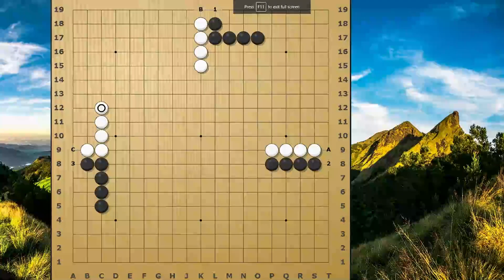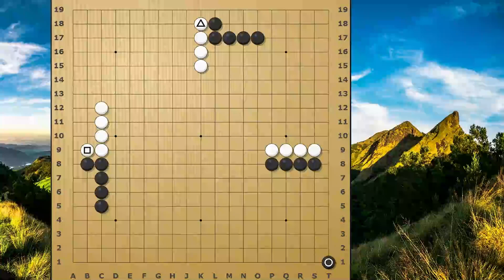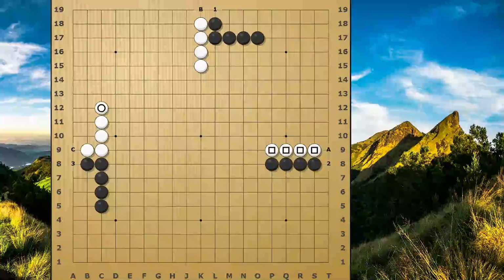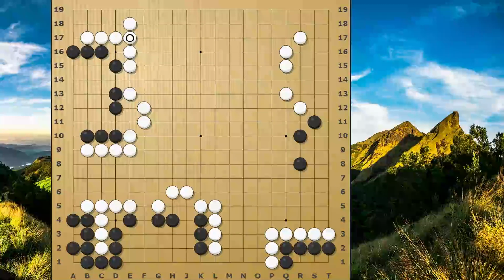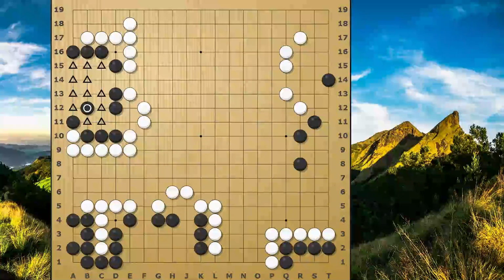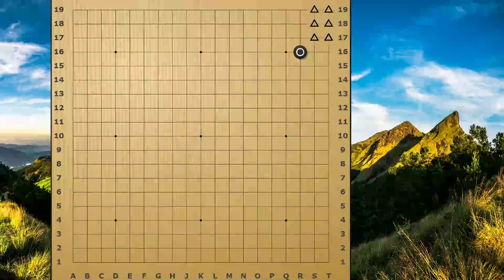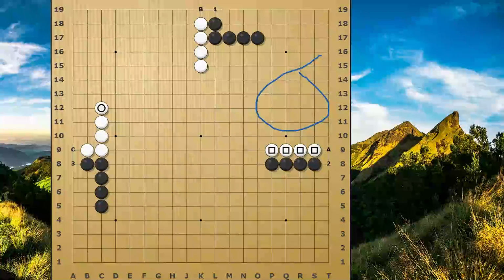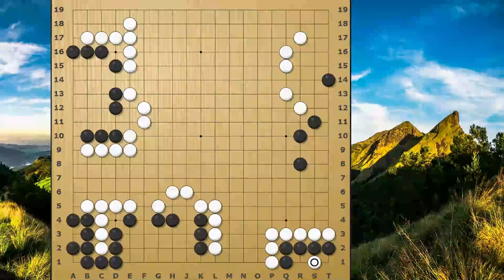Unlocking Endgame Strategies: A Guide for Intermediate Go Players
Let's learn from our favorite coach, Tuerda 3d, once again!

The goal is to explore the critical role of sente and gote in Go's final stages, providing valuable insights and practical strategies to gain the upper hand. Learn to seize the initiative with sente, capitalize on yielding opportunities with gote, and make informed decisions that can tilt the game in your favor. Additionally, these Endgame strategies can be applied to the midgame as well. So cool.

In addition, we'll teach you effective counting techniques to evaluate and plan your moves, ensuring a strong foundation for your endgame mastery.

We've finished the Defense saga, and now we're moving on! Let's do this!

*** Reach out to Tuerda on OGS or discord (Tuerda#0282) to sign up for his private lessons. This lesson was customized for my weaknesses. He will analyze your game and craft your own plan. Also, you can also get your first lesson free for a limited time. Only a few spots left, sign up with him! He's affordable and great!!**

Spirit Animal